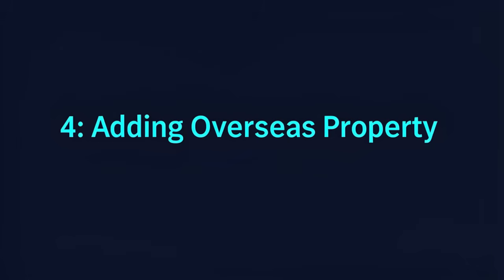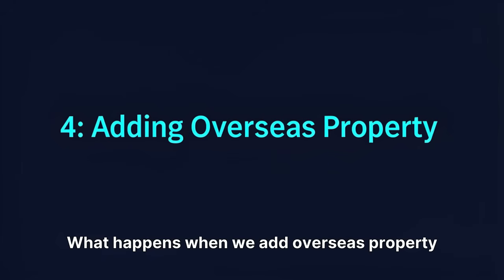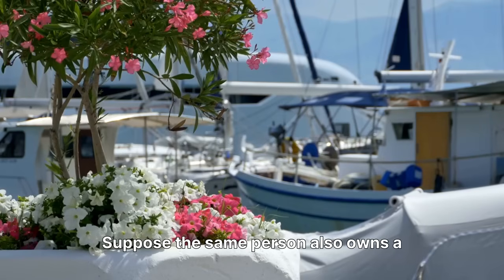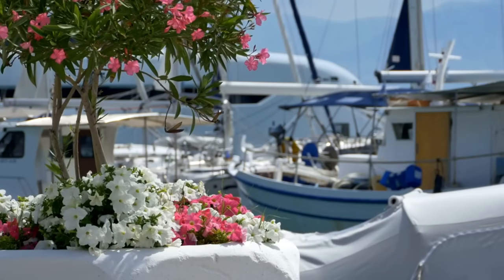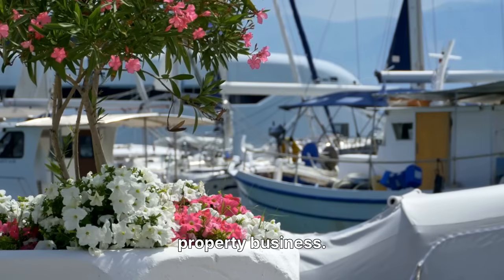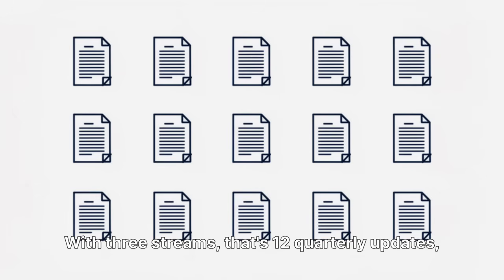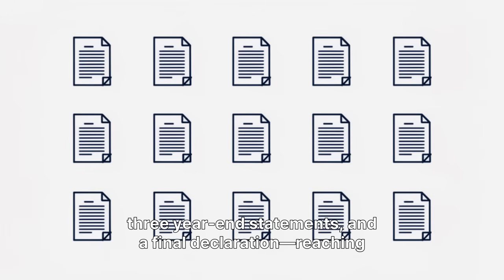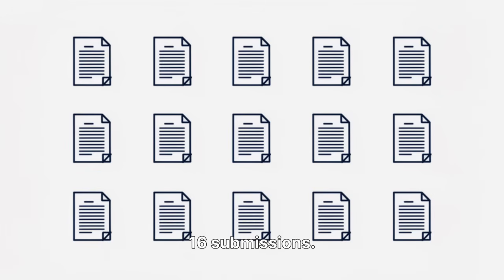MTD Shock: Why Some People Must Submit 11 Tax Updates Per Year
If you’re self-employed and you also own rental property, Making Tax Digital could mean sending far more updates to HMRC than you expect.

Most people think MTD means submitting four updates a year.
But if you have:
a self-employed business
UK rental property
overseas rental property

You could end up submitting up to 16 updates plus a final tax declaration.

In this video, I’ll explain why this happens and how the system actually works.